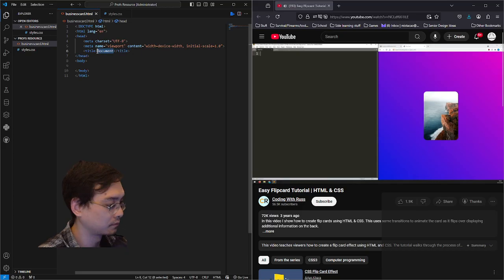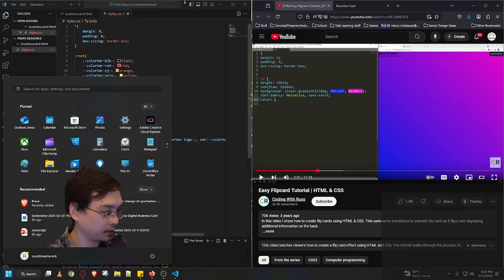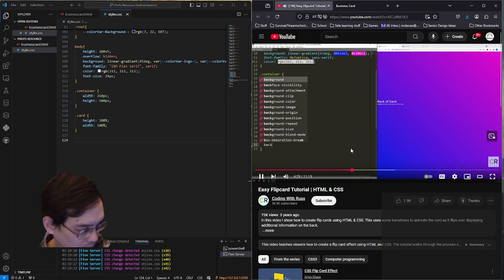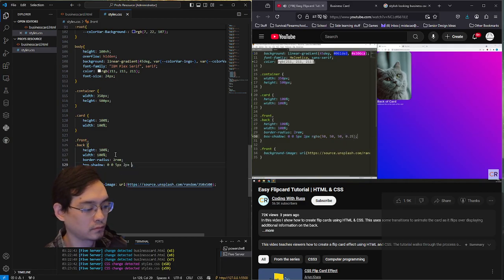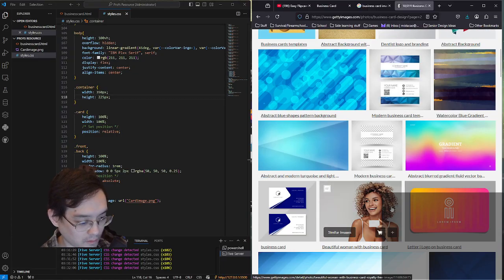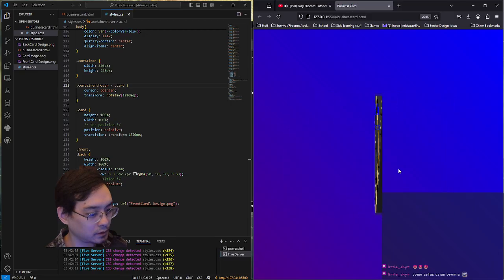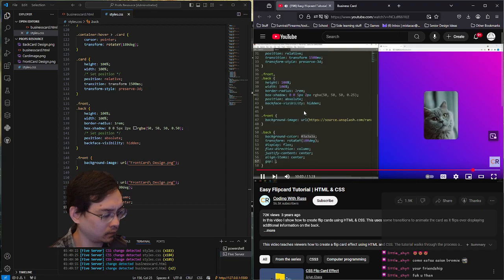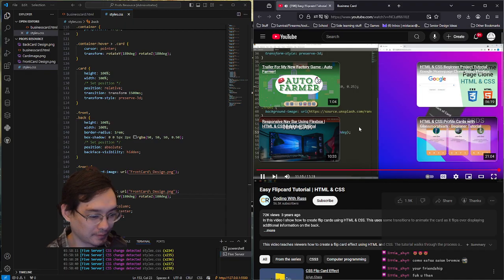Making a Interactive Business Card w/ HTML + CSS Coding - Learning Resource